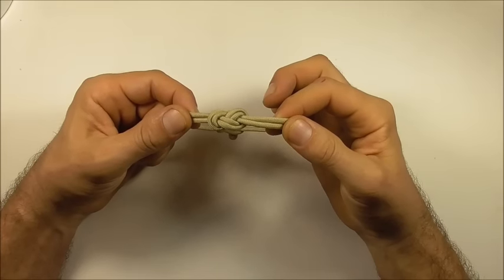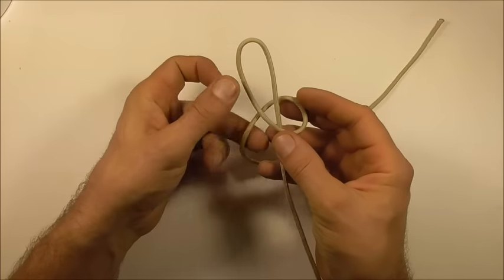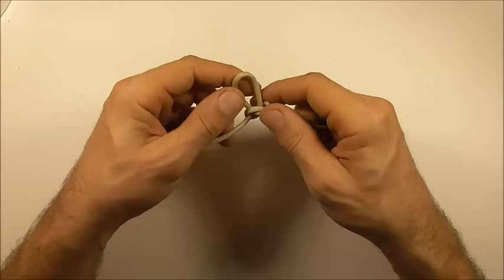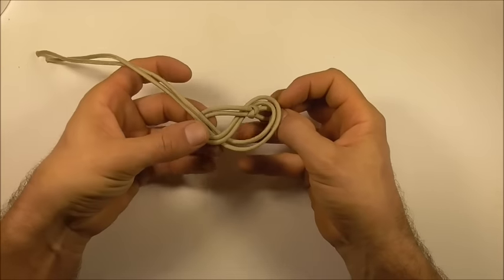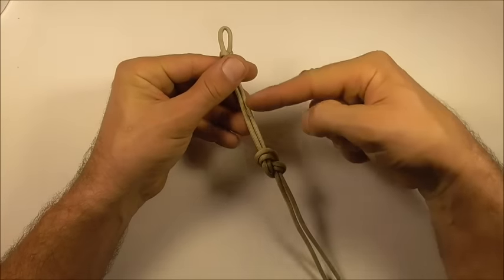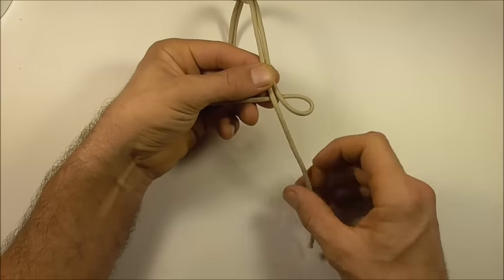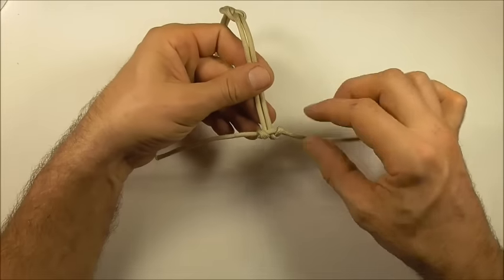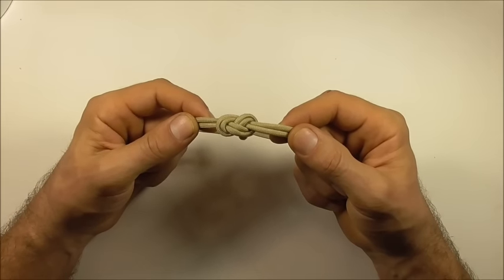"How You Can Make An Elegant Infinity Knot Parachute Cord Bracelet" WhyKnot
Instructions for how to tie an easy infinity parachute cord bracelet with no buckle in this easy step by step DIY video tutorial. This 550 cord bracelet is tied with a simple loop and toggle knot closure. This nautical themed sailors bracelet is tied using a simple figure eight knot as the centre piece.

Knots used: snake knot, figure eight knot and toggle knot button (no buckle)